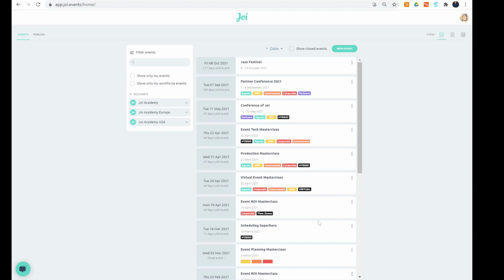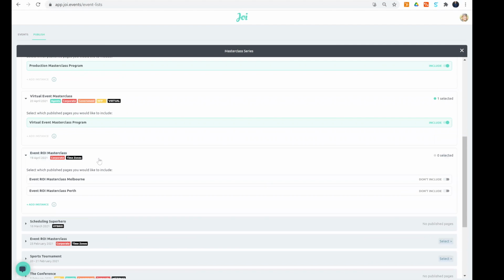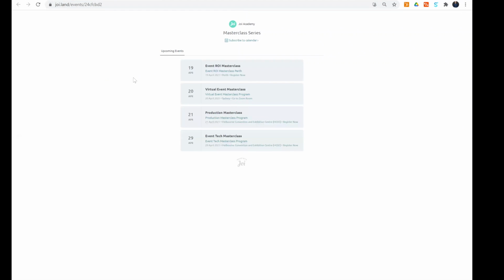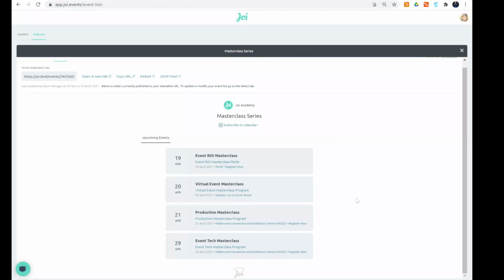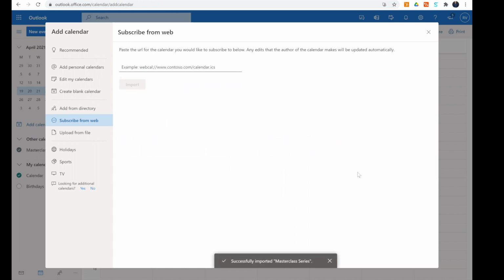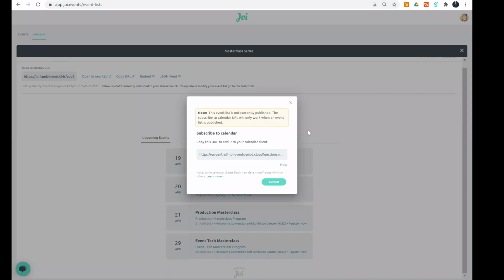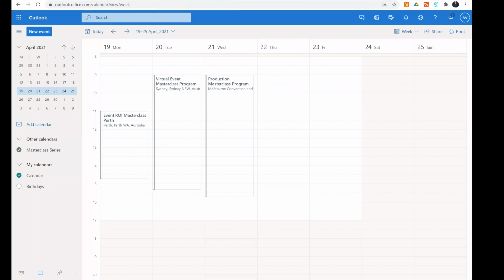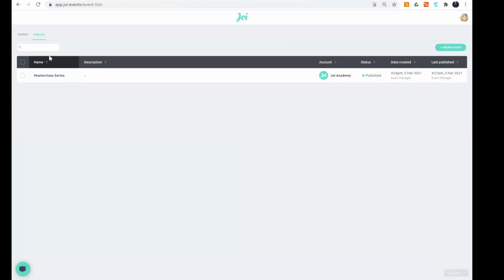Publishing an Event Series in Joi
Joi now has the option to publish a series of events to your website, calendar, event app, wherever you need your events listed.
Have a look at this quick video to see how easy it is.